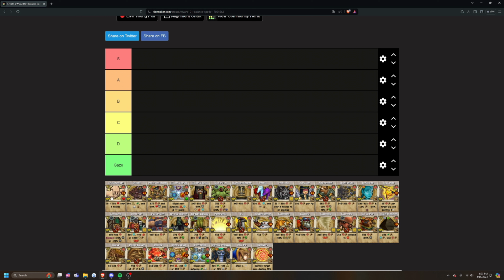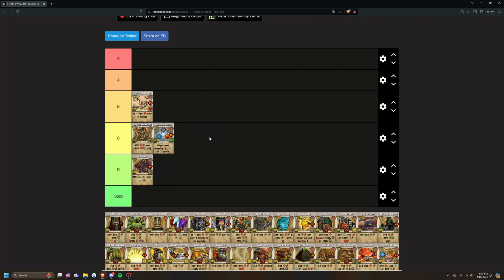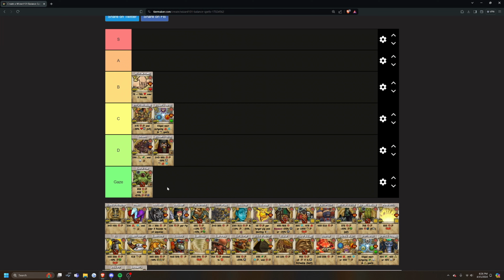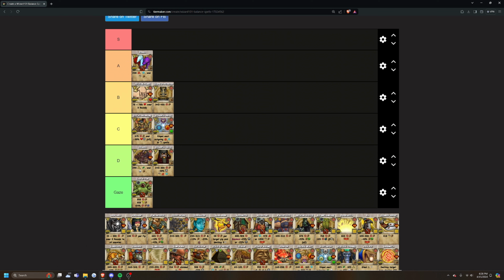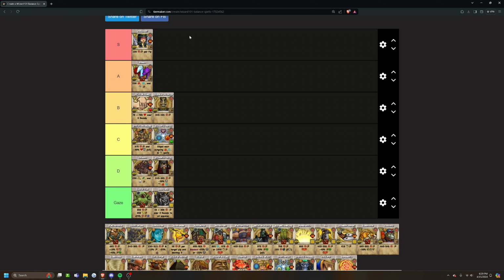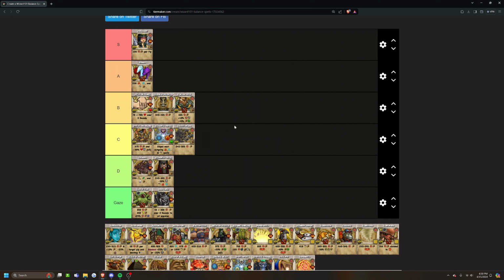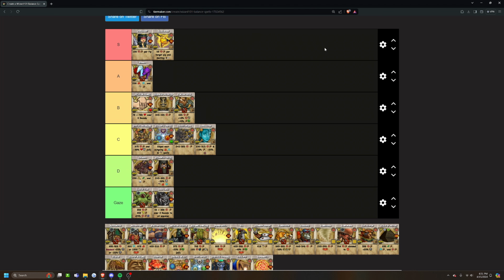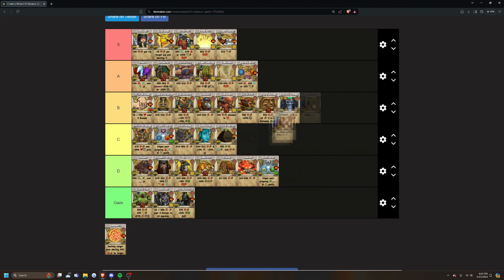Wizard101 Balance Spells TIER LIST!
At long last! The long-awaited Balance tier list is here, and I've got 36 spells that I put in this tier list. I hope y'all enjoy :^)

Tags I stole from Speedy's descriptions to tweak the algorithm: This video was made on the Wizard101 Wallaru update. Like BlazeLifeHammer and his Wizard101 walkthrough series or Faeriequeens Wizard101 walkthrough / Wizard101 69 plot tutorial, this is Wizard101 in 2024 / Not heyitsmax and his Wizard101 Die = Delete series or Froggys and his Wizard101 Nuzlocke challenge, instead this is a new unique Wizard101 video. / Like Tap / Tappy / TapWater and his Wizard101 Mod Videos! Not a Wizard101 Hack / Wizard101 Hacks for auto questing or farming. / Like Ultimate Speedster and his Wizard101 / Pirate101 walkthrough and AwesomeTheSauce / ATS and his Wizard101 PVP guides / Wizard101 new update / Wizard101 new world update.